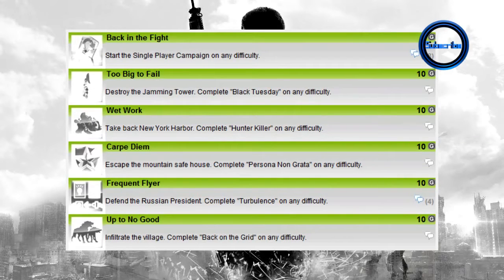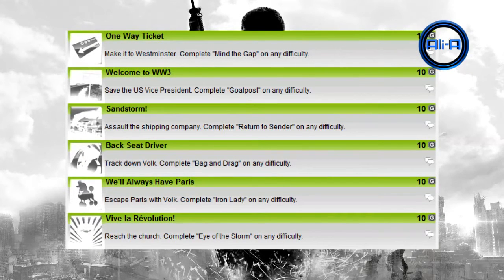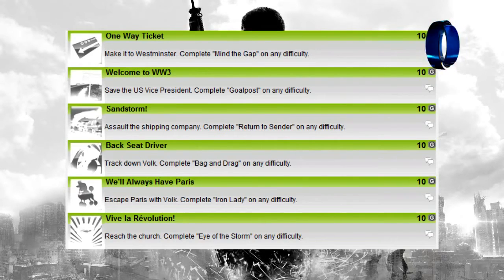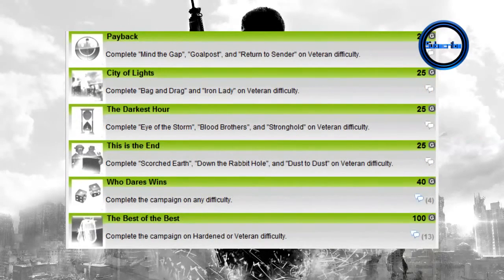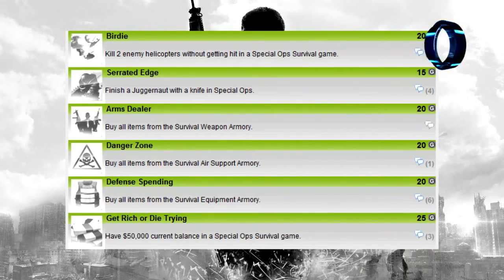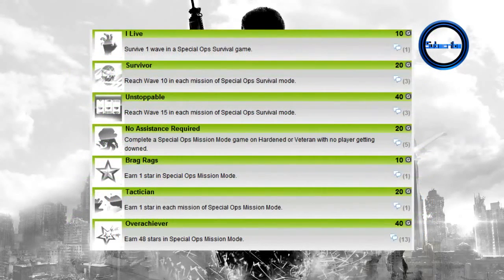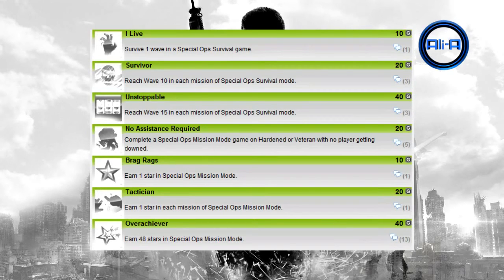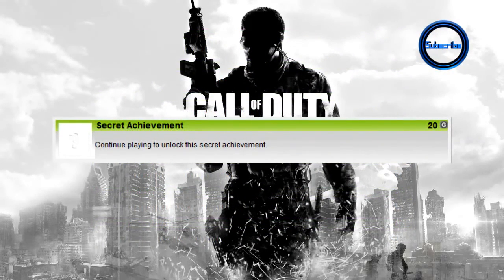Modern Warfare 3 FULL Achievement Walkthrough! - (Call of Duty MW3)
To download the full walk through for MW3 achievements I have a download available.

ALL of the achievements for Call of Duty: Modern Warfare 3! The list includes all but the final 'secret' achievement!

modern warfare 3 full achievement achievements list call of duty mw3